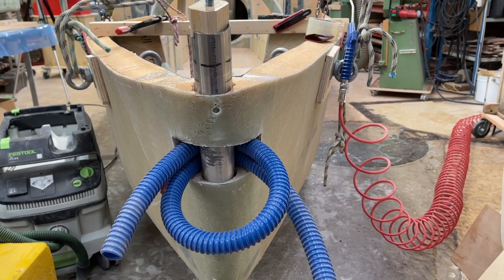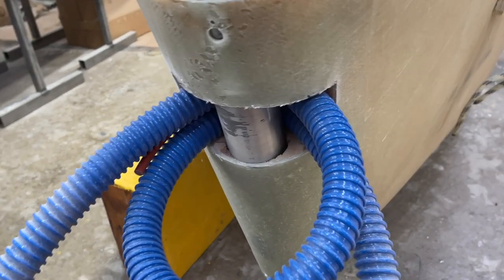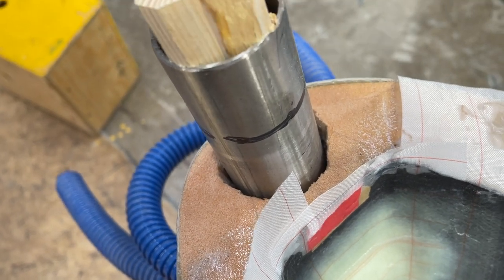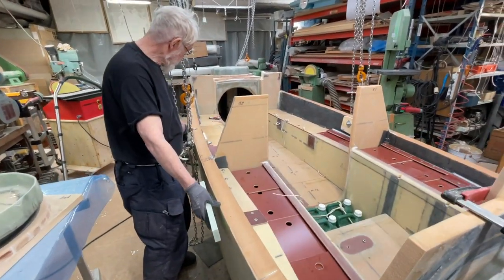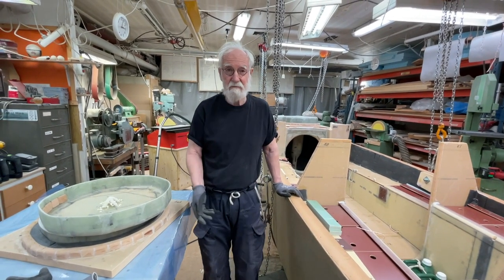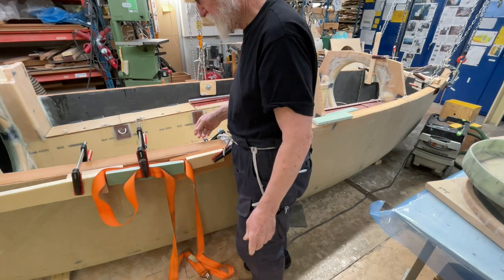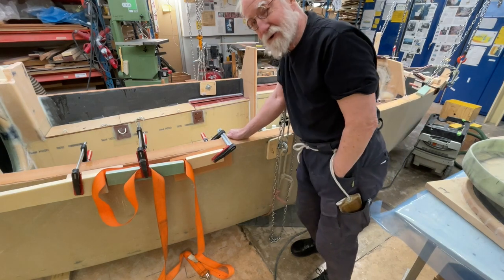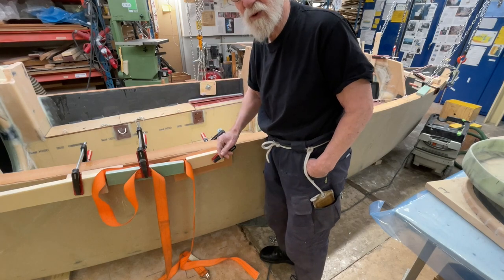17 Dec 2022 Making the bollard hole + The solution to the very difficult riddle. Watch the end.